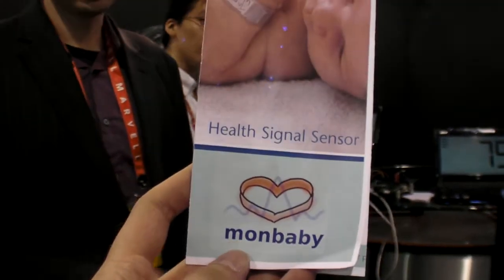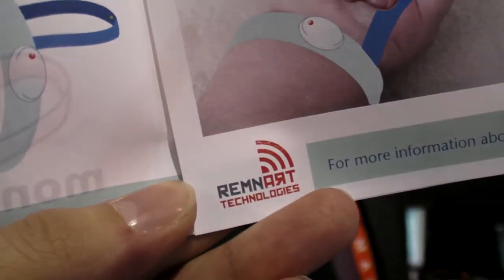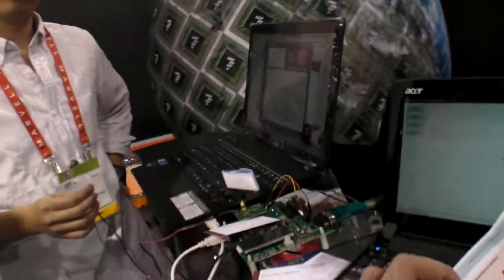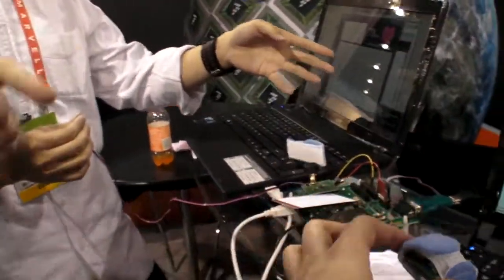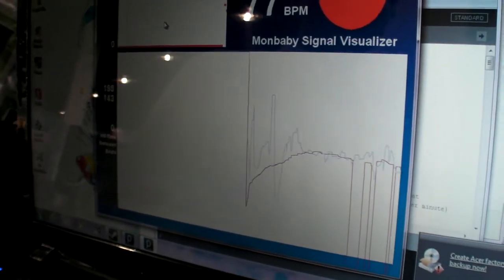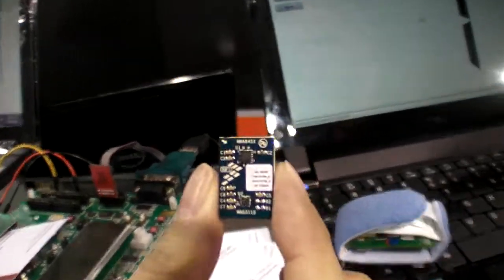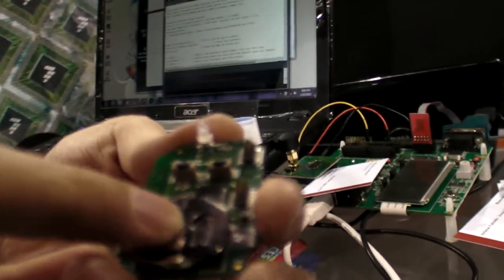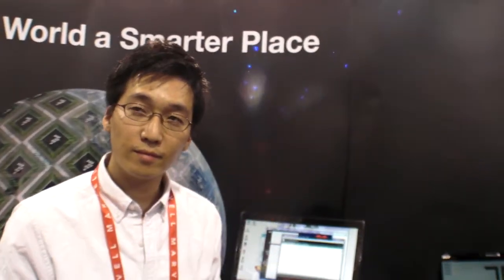Monbaby Baby Health Monitor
Remnart Technologies presents the Baby Health Monitor, they want to use Freescale sensors and low energy Bluetooth to make it thin and light enough to be put on the wrist of babies to monitor their health signals in realtime.